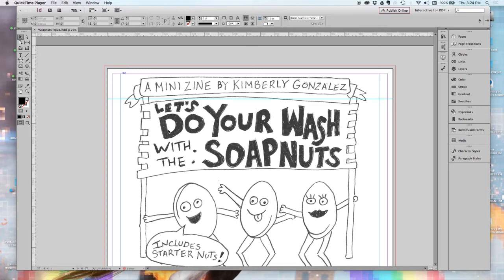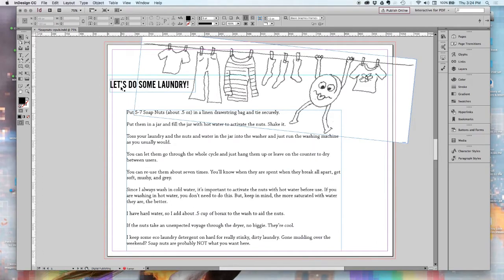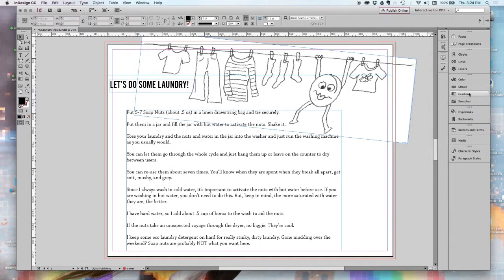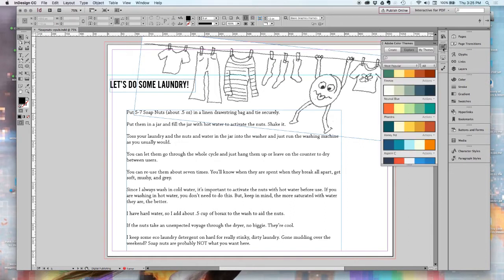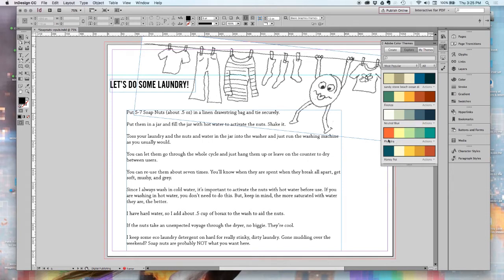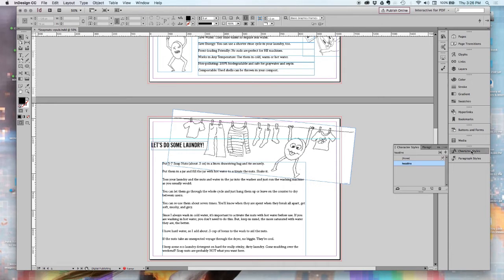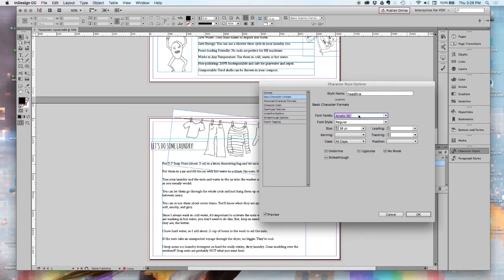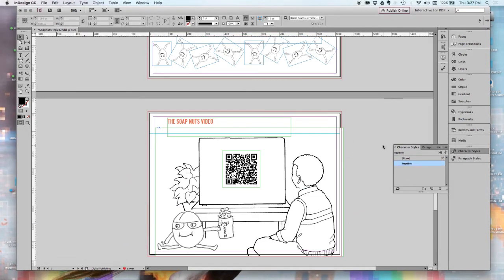Create a Cool Interactive EPUB with Adobe InDesign - Video 5